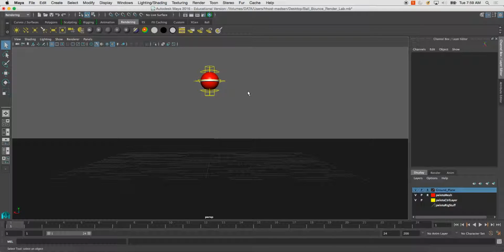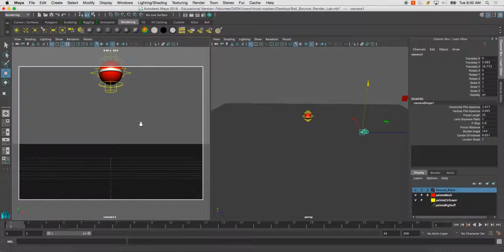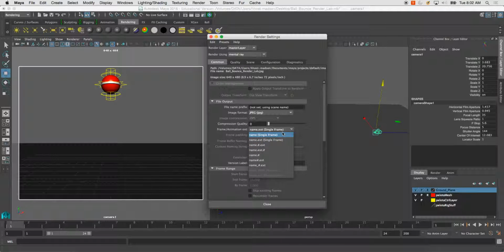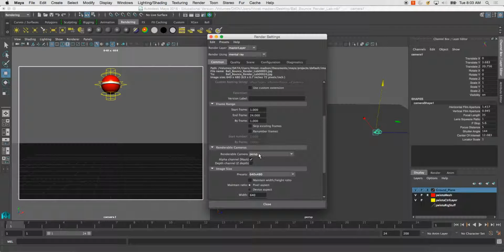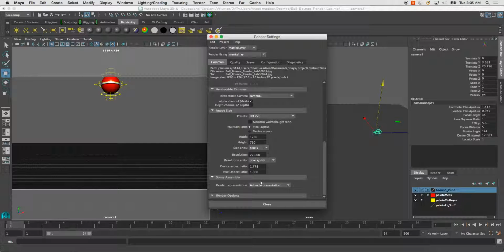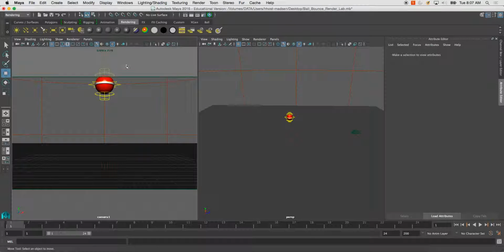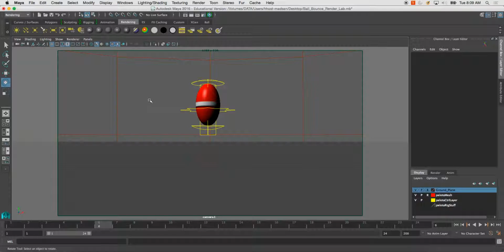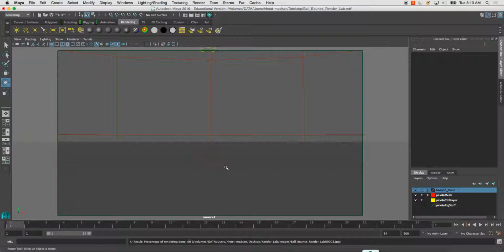Rendering with Maya 101 - Part 1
The video cuts out at the end when going over how to import the render into premiere and export from there.